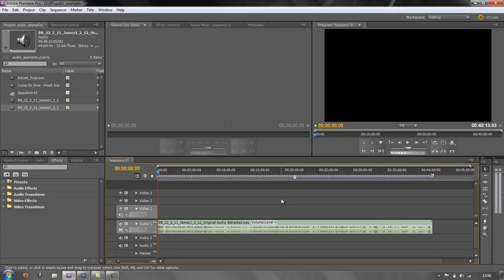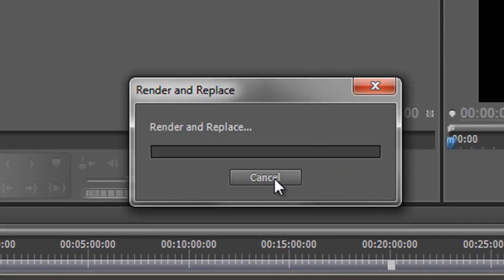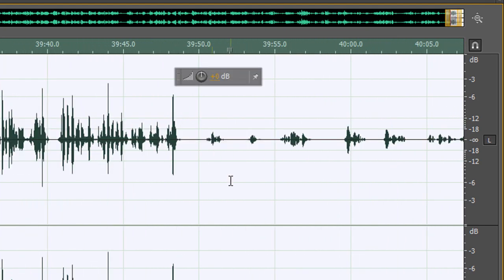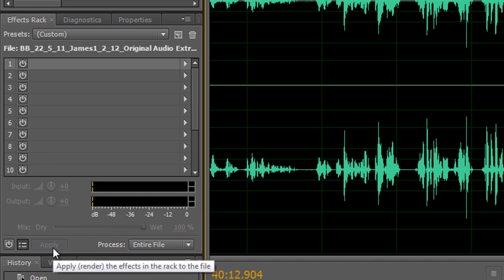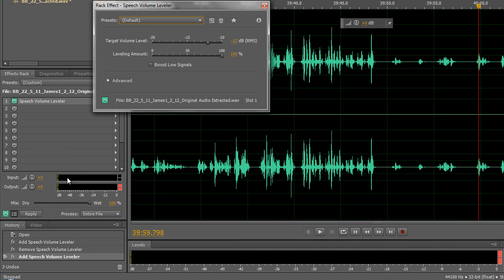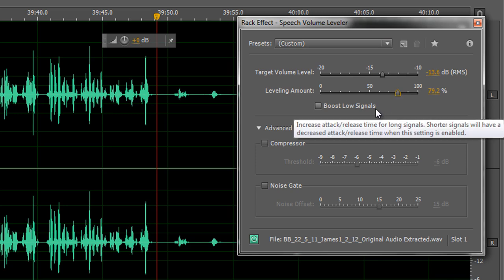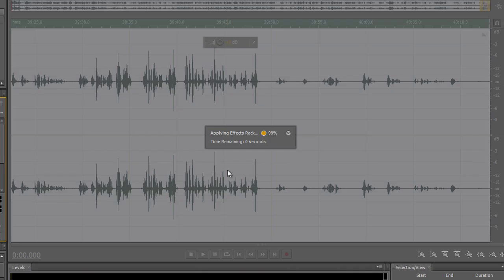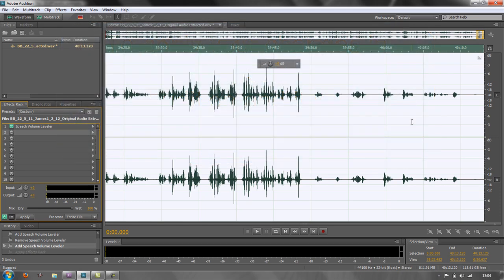Audio Problems: Balancing Speech Levels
Have you ever had to deal with audio levels from your talent which are all over the place? One moment they are almost shouting and the next nearly whispering and you are nearly pulling your hair out trying to get the levels to a point where they can be heard and used in your final production? Well, this tutorial is for you! A brand new tool in Audition CS5.5 makes balancing speech audio levels a piece of cake, saving you hours of work and worry. In this tutorial Andrew Devis will go through the work-flow from Premiere Pro to Audition and show how to apply this new effect and work with the settings. This is going to be one of those little effects that you wondered how you ever coped without! This tutorial is for the Production Premium or Master Suite CS5.5 or later.